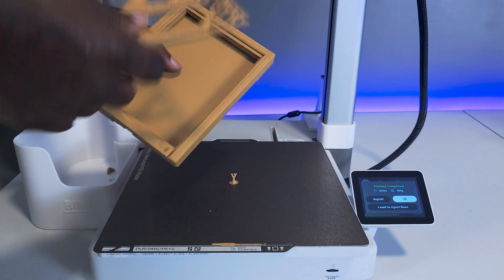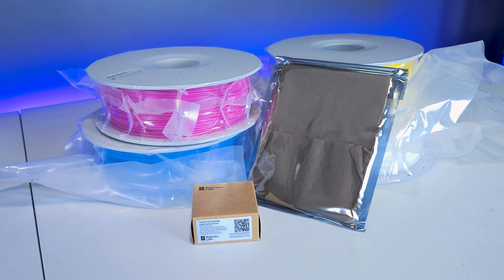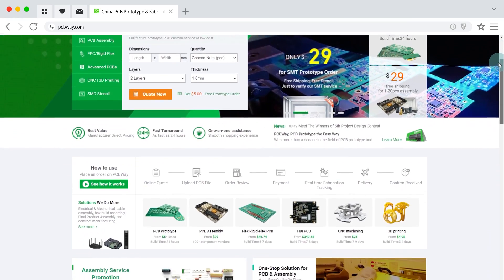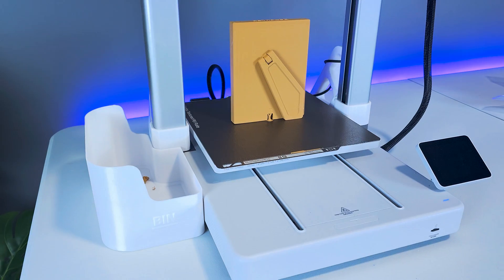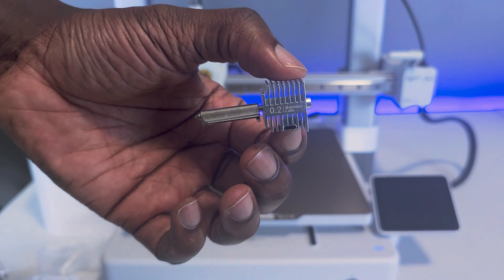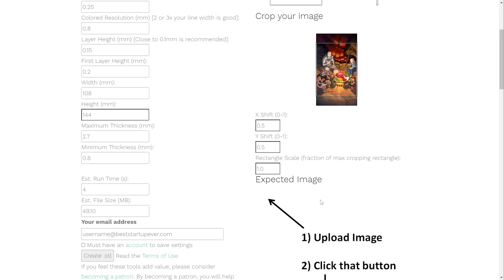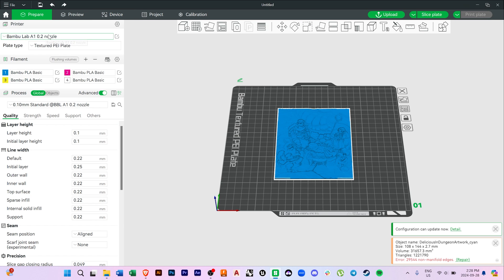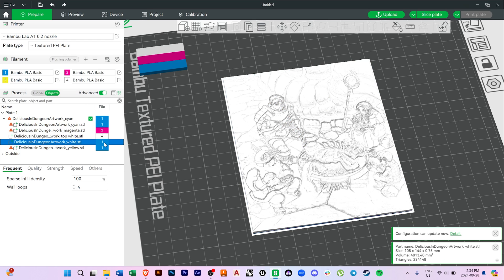How to 3D Print Cool Artwork - Color Lithophane - Bambu Lab CMYK Bundle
This video demonstrates how to achieve cool 3D printed art using color lithophane formatting, the Bambu Lab A1 and the the AMS Lite. Multicolor 3D printing is made easy with the Bambu Lab Lithophane CMYK Bundle. There are some tips to help complete this type of project efficiently and resources mentioned are linked below.⬇️

Thank you for checking out Creatorrific. This channel covers 3D printing, sharing informational and entertaining videos with the community.

🔗Links to Resources and 3D Prints Featured in Video

🛠️Things I Use In My 3D Printing Setup:
Sunlu FilaDryer S4 ➡️
P3 Kill-A-Watt Power Meter ➡️
Hygrometer 4 Pack ➡️
Dry & Dry Desiccant Beads ➡️
Cyafixed Super Glue ➡️
CyberPower CP1500PFCLCD UPS ➡️
FlexiSpot Standing Desk ➡️

🔥Shop Creatorrific Personalized Occasions!

⏰ Timecodes ⏰
0:00 Intro
0:35 Overview
1:01 Material Required
1:56 Sponsor Ad
2:34 Frame and Light Guide Plate
3:53 Hardware Setup for Lithophane Print
4:27 Converting Image to Lithophane STL File
5:12  Slicing and 3D Printing Lithophane
7:32 Outro